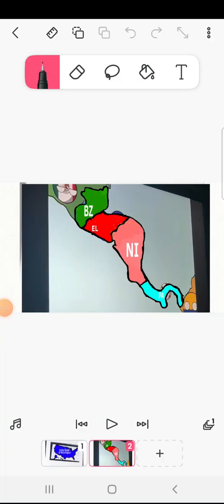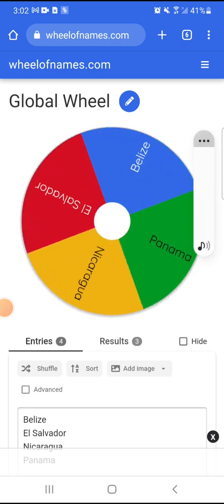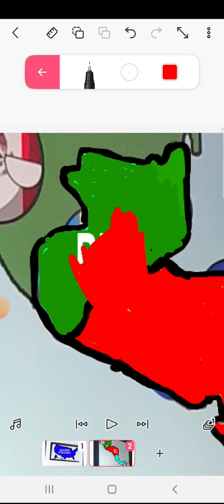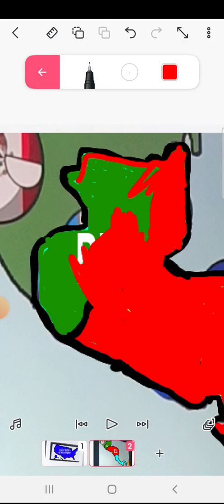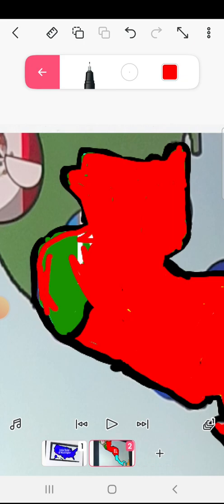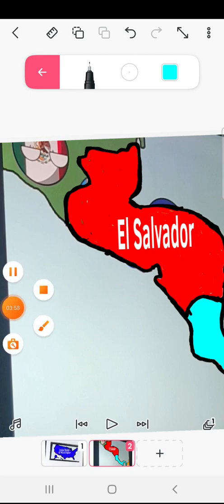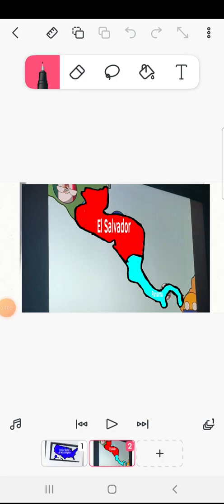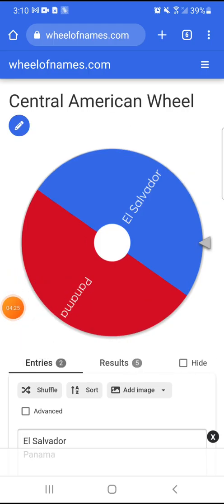Central American Battle Royale Part 2 (Finale)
4th: Nicaragua
3rd: Belize
2nd: Panama
1st: El Salvador